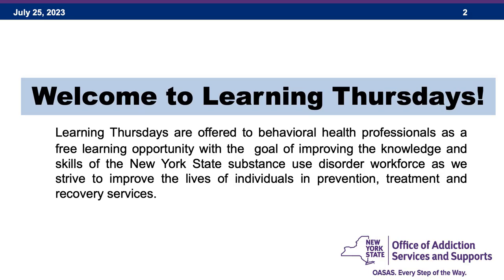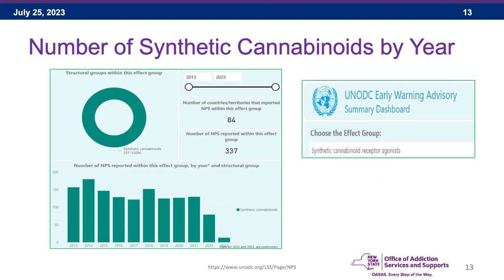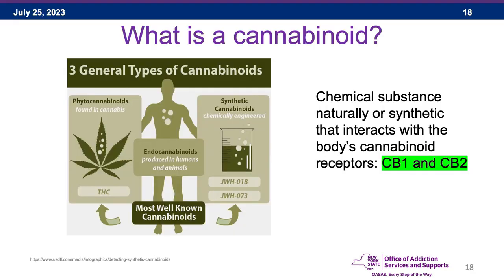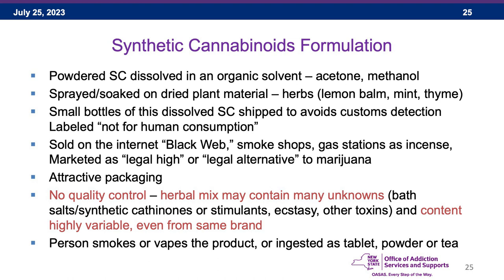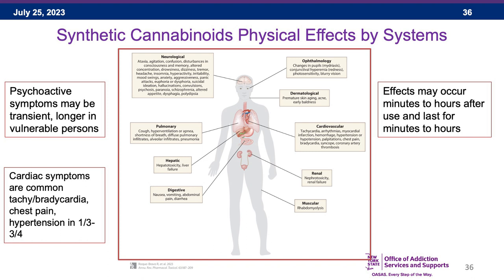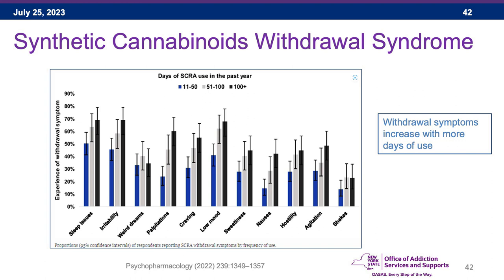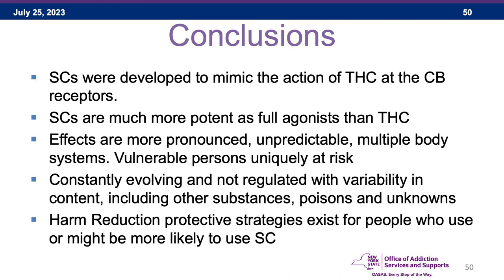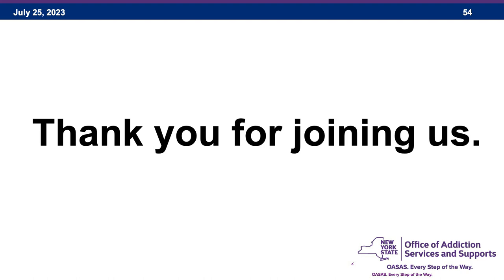Learning Thursdays: Synthetic Cannabinoids